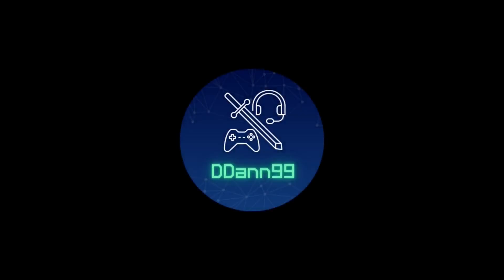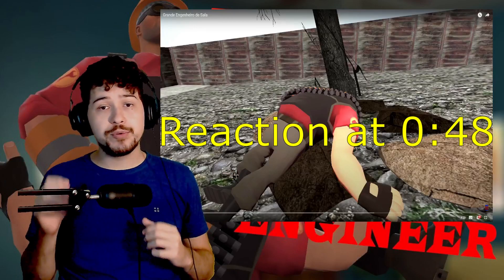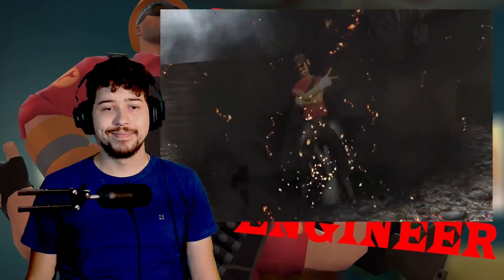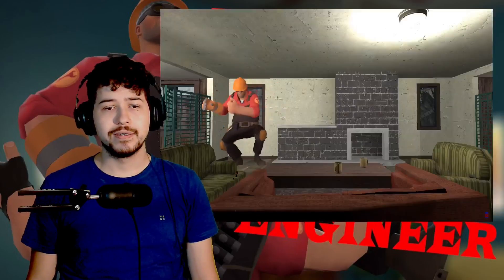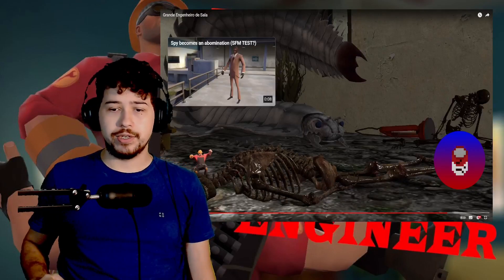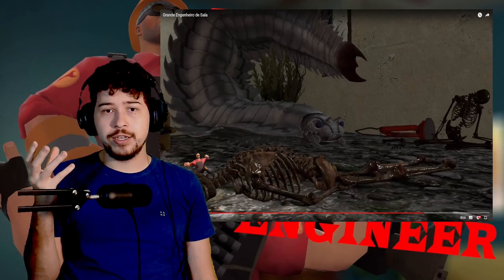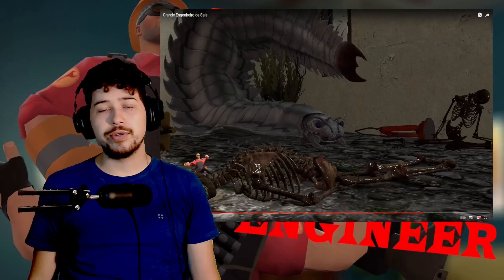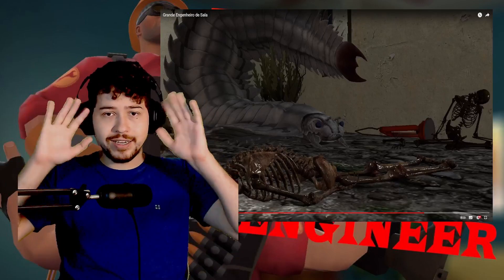Large Room Engineer REACTION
🖥️ Programs Used
→ Obs Studio
→ Shotcut
→ Gimp
→ Canva